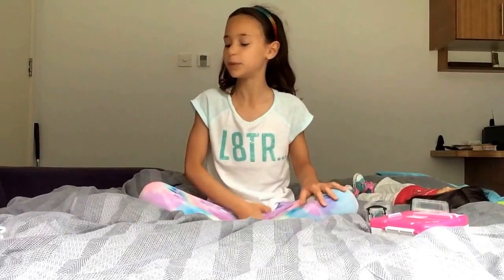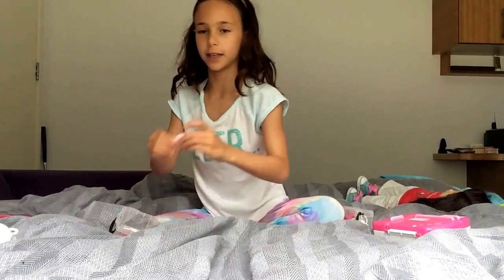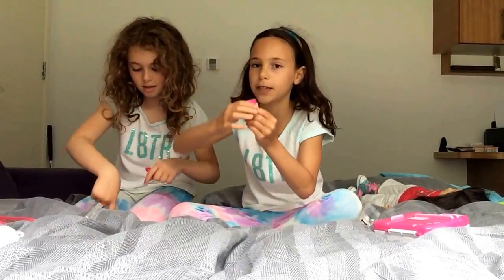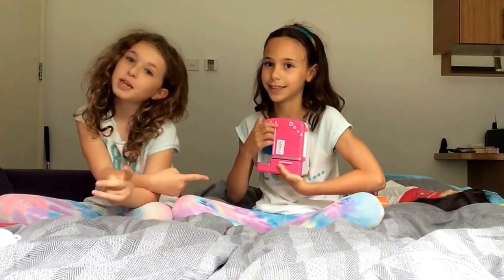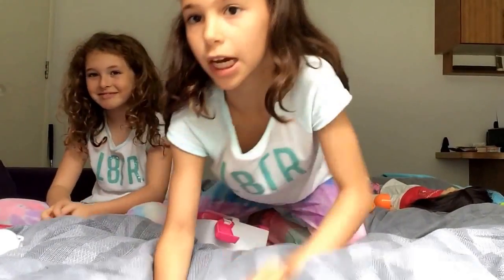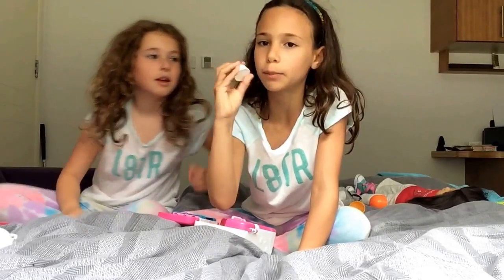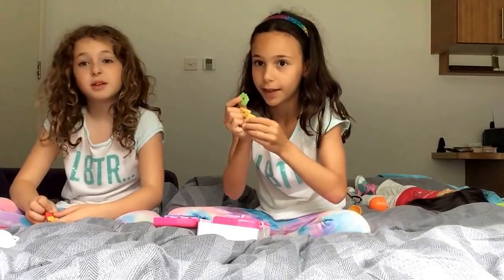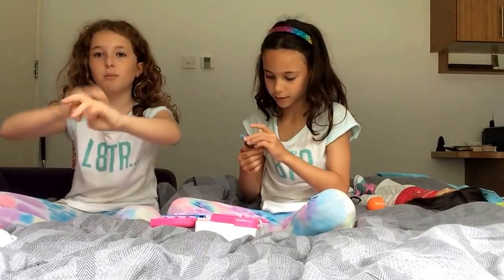American girl doll cutlery ,plates and food